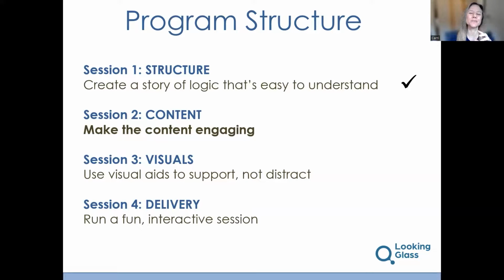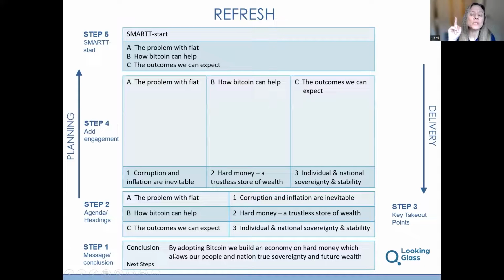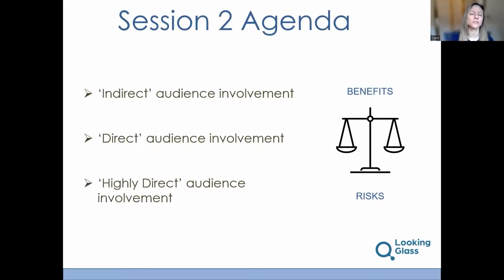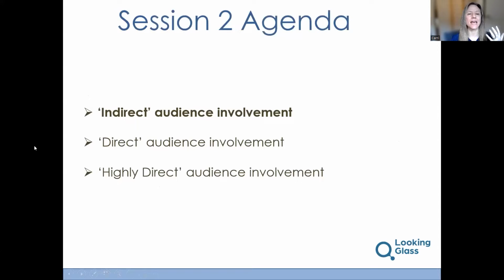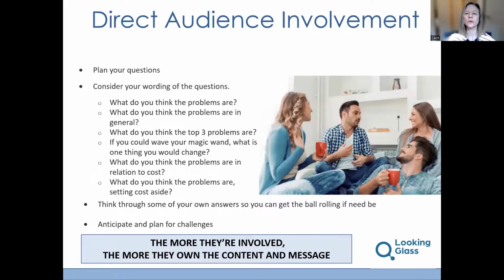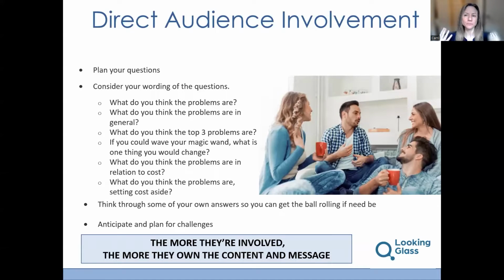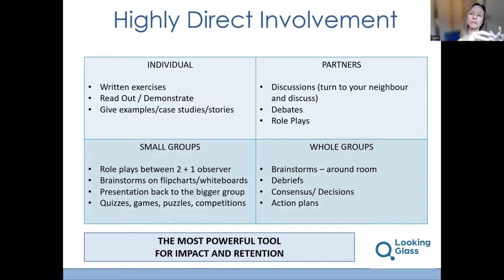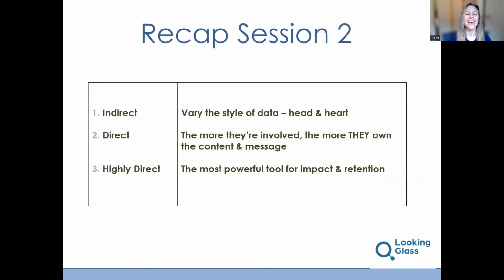The Secret to Effective Presentations - Part 2: How To Maximize Content Engagement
This video is part of a larger course which can be found at:

So you’re inspired by Bitcoin and excited to take your knowledge to the world. You’ve talked to friends and family til you’re blue in the face and now it’s time to take it to a wider audience.

But running a seminar or webinar, speaking at a conference or running formal training is a whole different ball game. Perhaps you don’t know quite where to start. Or maybe you don’t feel confident speaking in front of a group. What’s the best way to organize your materials for a longer session as opposed to quite a short session? Is there a difference between large groups versus small groups? Online versus live?

Looking Glass Education is here to help. This four-part video series is designed to help you both prepare and deliver effective Bitcoin education. It will help you curate the content you’d like to present, format the structure for clarity and ease of understanding and help you deliver with confidence, calm and control.